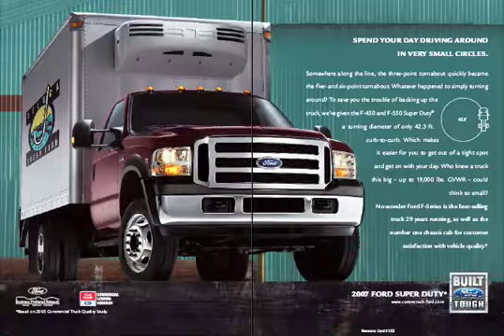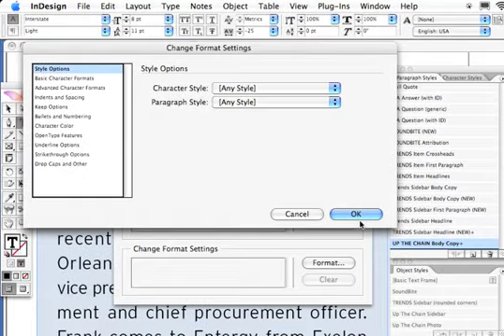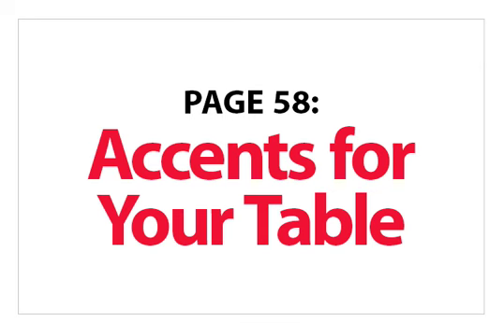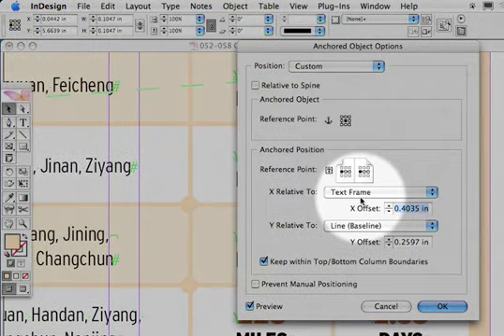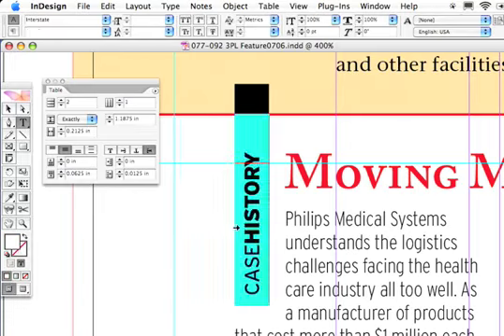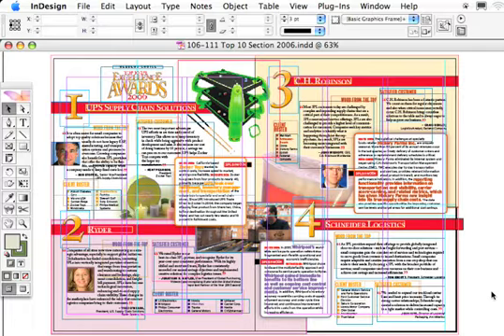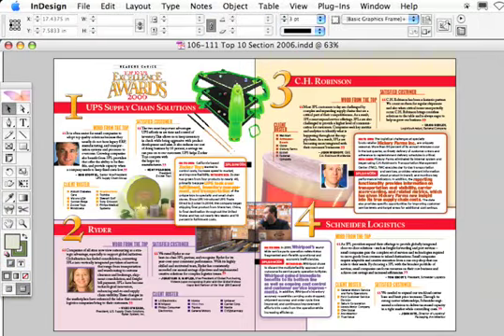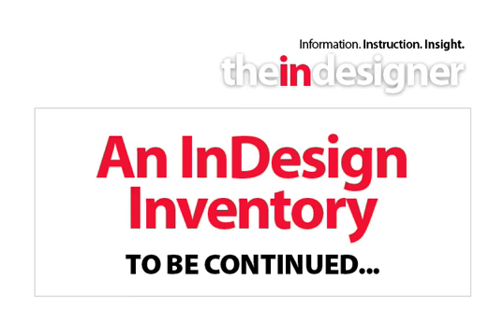The InDesigner (Classic) - Episode 27: An InDesign Inventory, Part 1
When you design 4 full-page ads, 19 charts and graphs, and 123 page layouts in 24 working days, you really see how InDesign’s features make a big project much more manageable. Having just completed a 256-page magazine, I decided that this episode would take inventory of some of the ways that InDesign streamlined the process, allowing me to complete a huge volume of work without sacrificing creativity and quality.